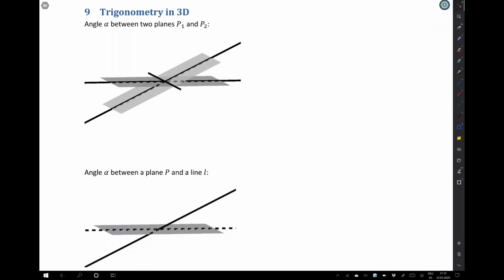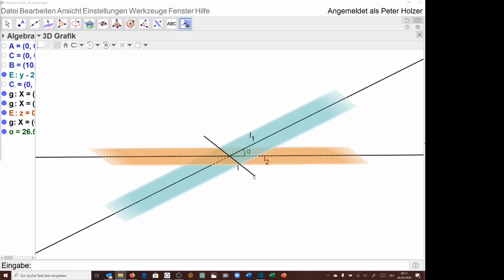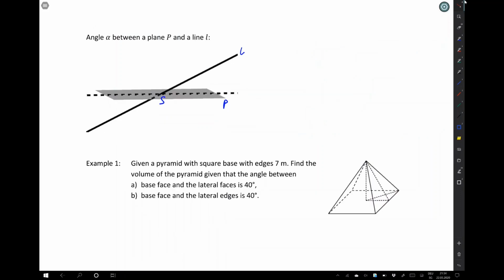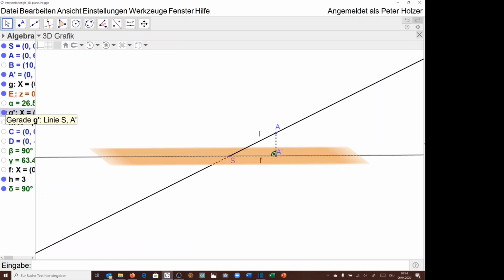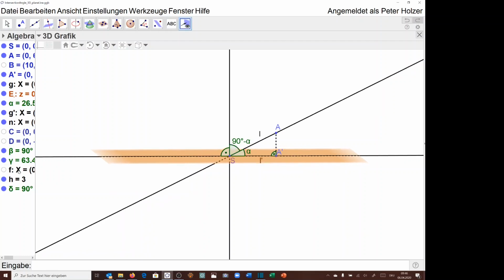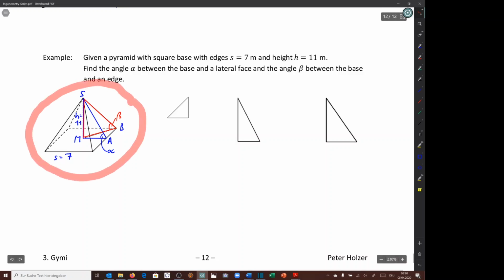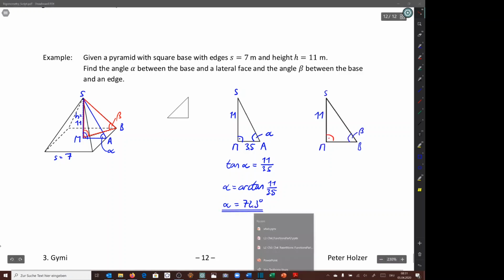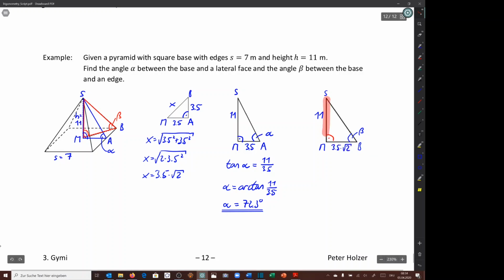Trigonometry 11 3D